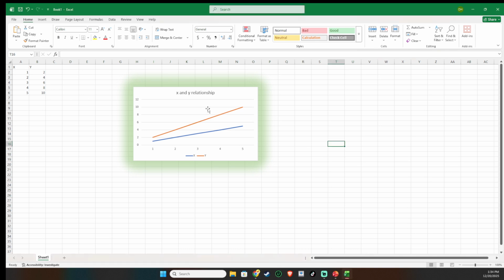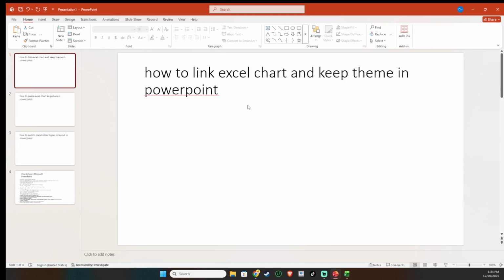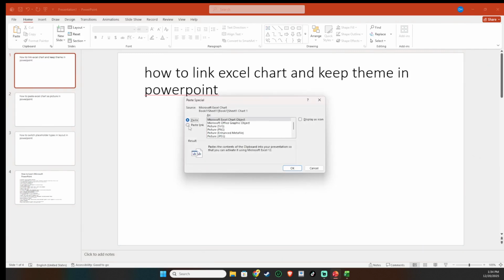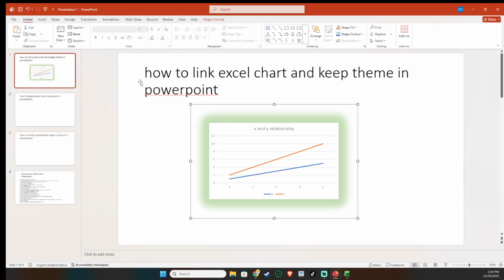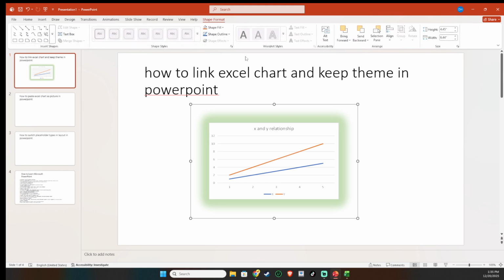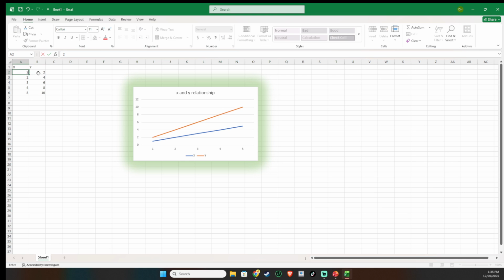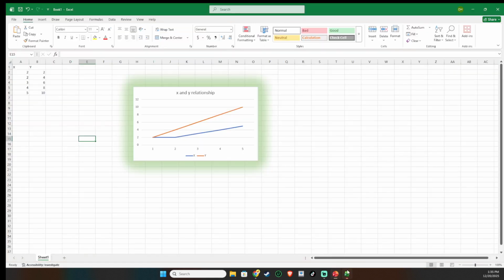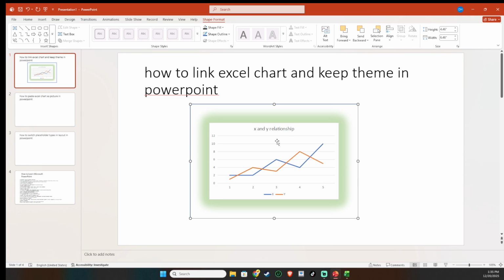How to Link an Excel Chart and Keep Theme in PowerPoint [2026 Full Guide]